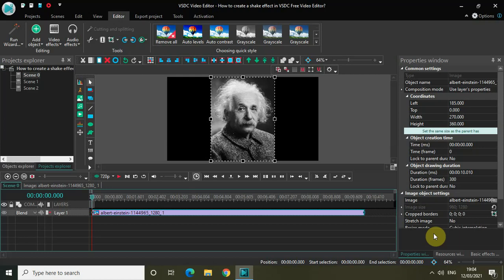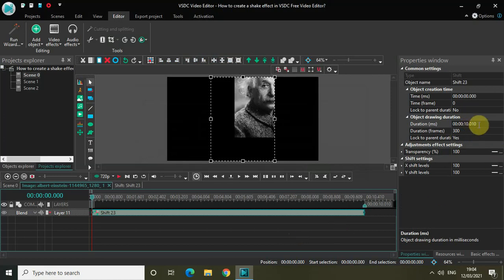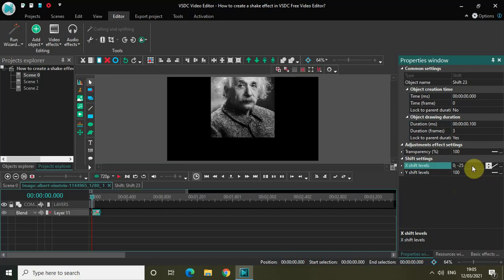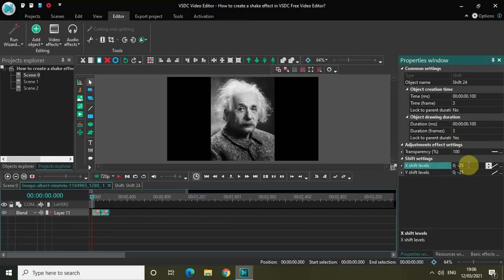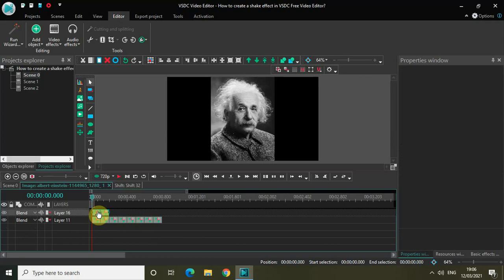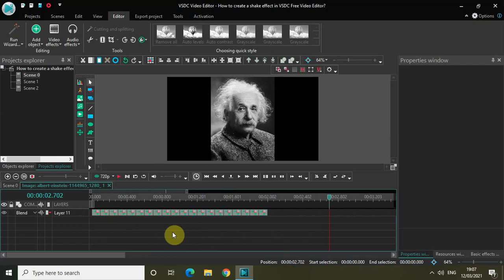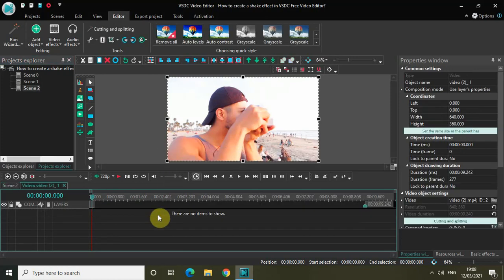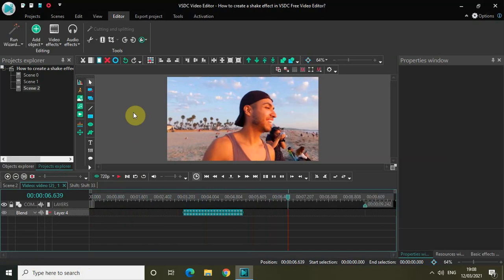How to create a shake effect in VSDC Free Video Editor?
VSDC Video Editor Beginner Tutorial - In this video, ,I show you how you can create a shake effect in VSDC Free Video Editor.